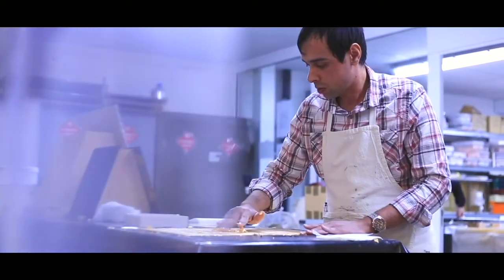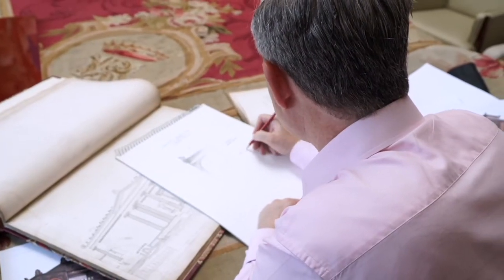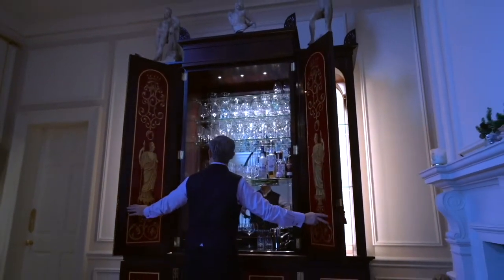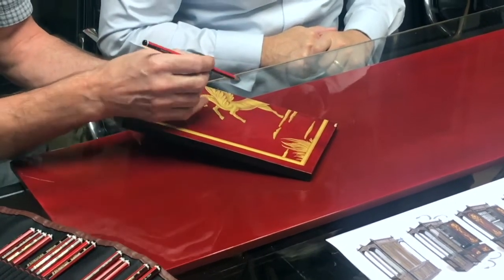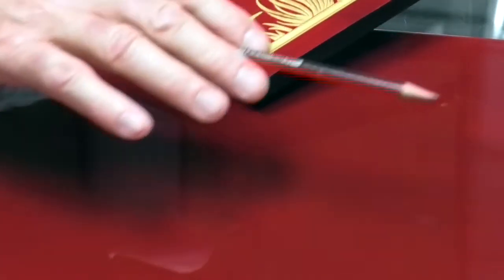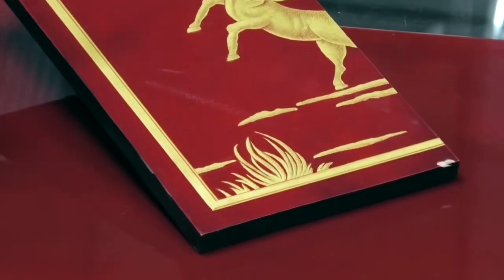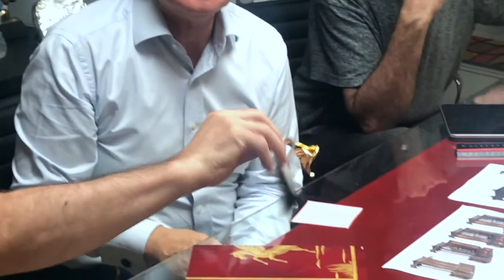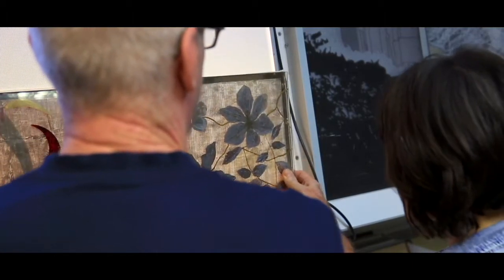Craftsmanship, collaboration & creation.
Tim Gosling explores Gosling's collaboration with expert craftsmen, DKT Artworks. Together they look back over years of working together creating timeless pieces using highly skilled and ground breaking, innovative techniques.